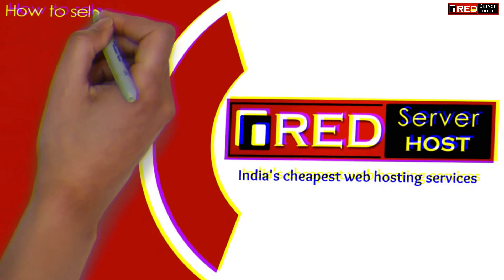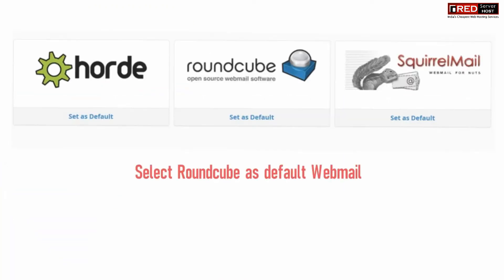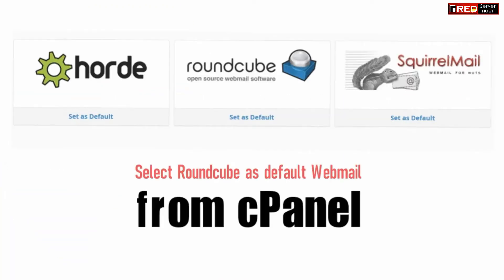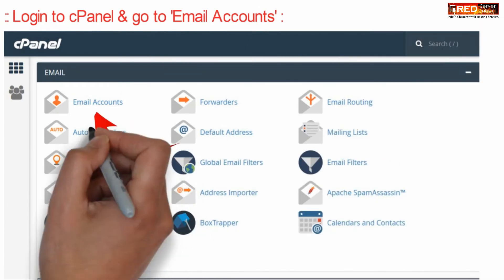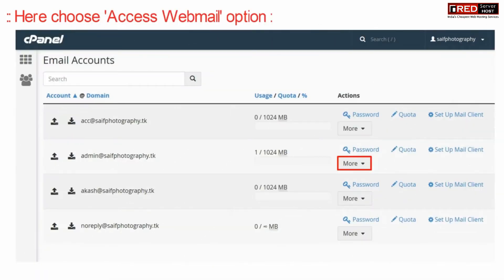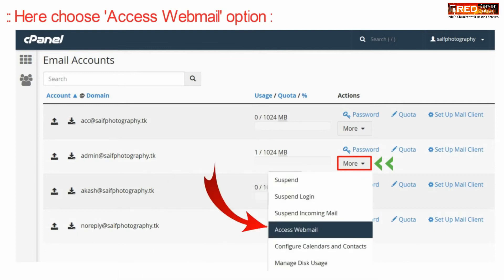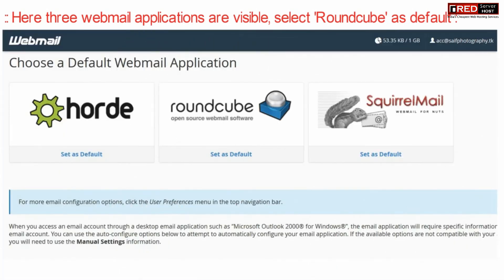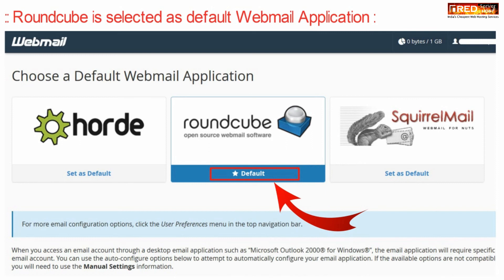How to select Roundcube as default Webmail app in cPanel?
Today in this video we will show you how to select roundcube as default webmail app in cPanel.
Follow these simple steps to select roundcube as default webmail app in cPanel:
Step::2 Go to Email sections and click on Email Accounts
Step::3 Scroll over More icon and click on Access Webmail option
Here three webmail applications are visible Horde/Roundcube/Squirrel mail.
Step::4 Choose Roundcube and click on Set as default.
Hence Roundcube webmail app is now your default webmail application.